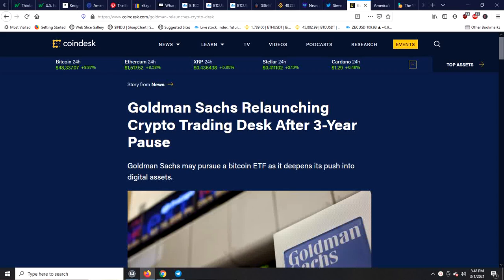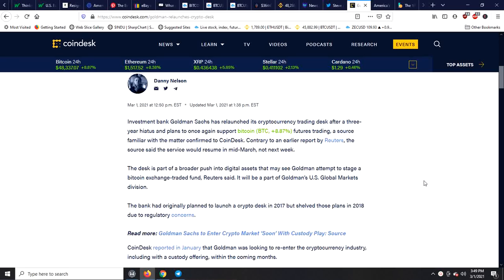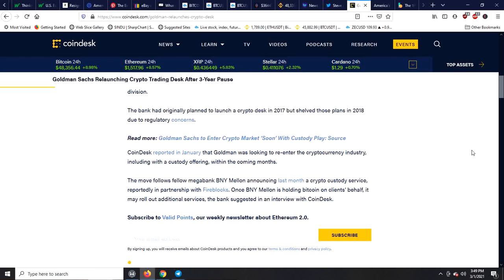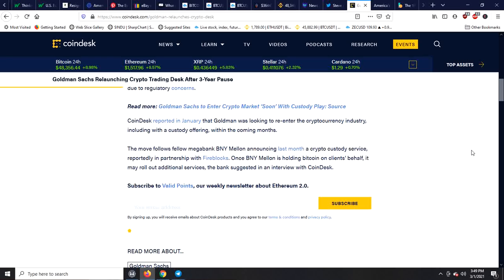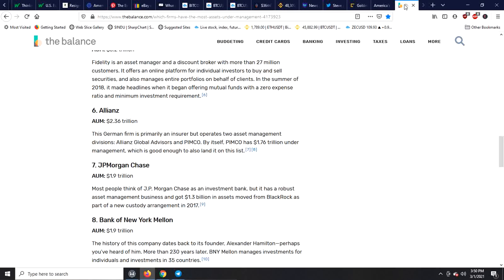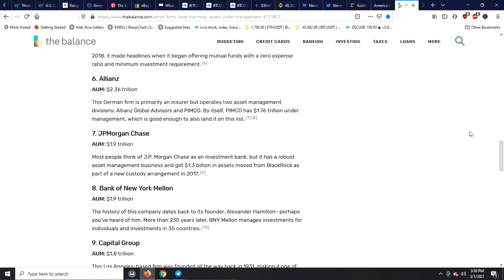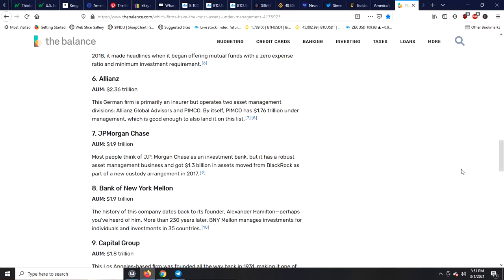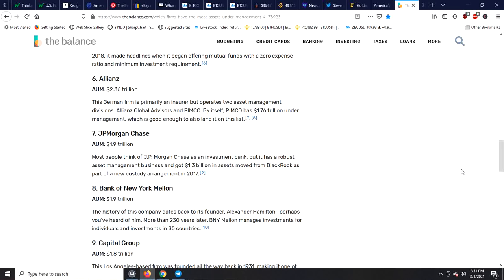BITCOIN !!!! [NEWS TODAY] !!!! [THIS IS HUGE AND WILL DRIVE A LOT MORE VOLUME INTO BTC] !!!!! 3/1/21